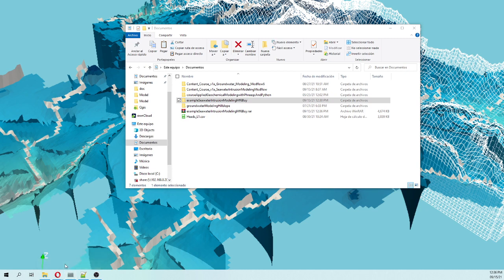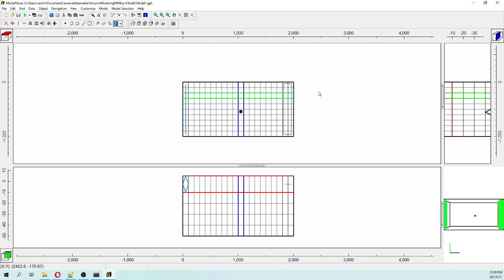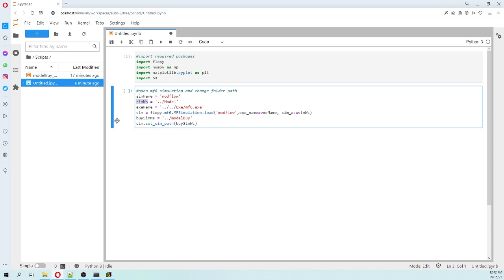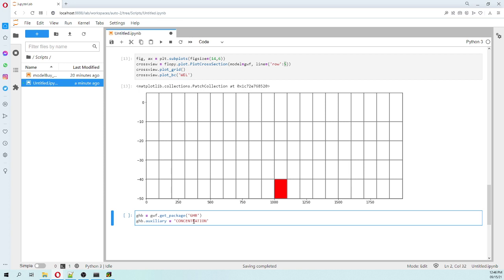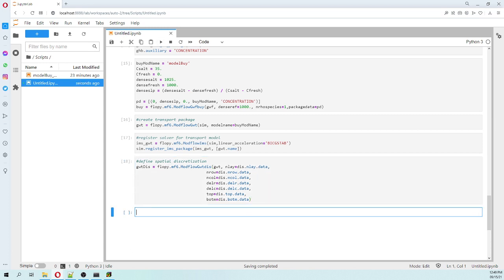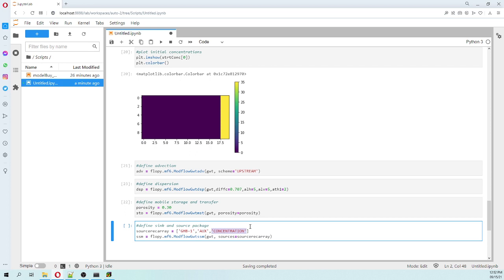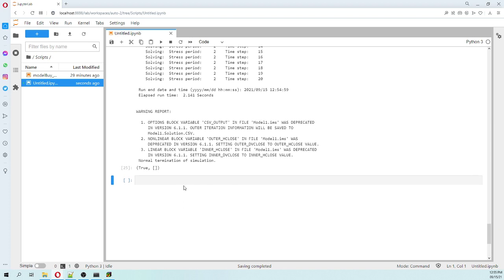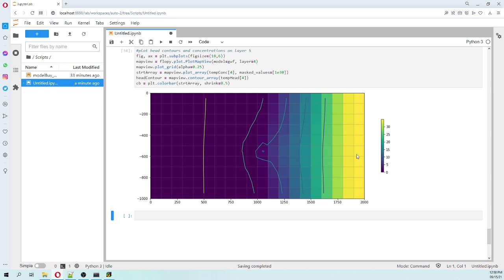Example of Seawater Intrusion Modeling with Modflow 6, Model Muse and Flopy - Tutorial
MODFLOW 6 implements the Buoyancy package for the simulation of variable density and seawater intrusion cases. The tools are implemented in the Python package Flopy, however the workflow has changed substantially from the previous models of flow and transport. We have developed an applied case seawater intrusion model on a regular geometry model constructed with Model Muse for flow and Flopy for transport.